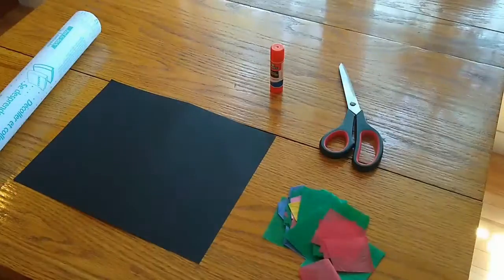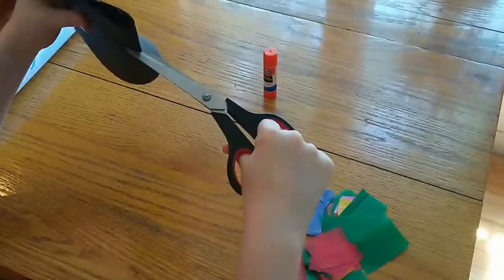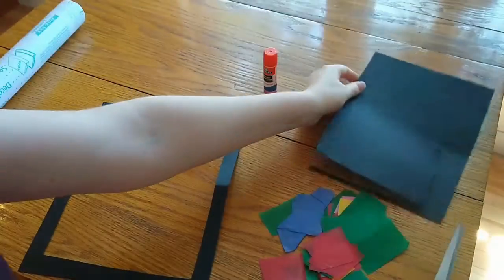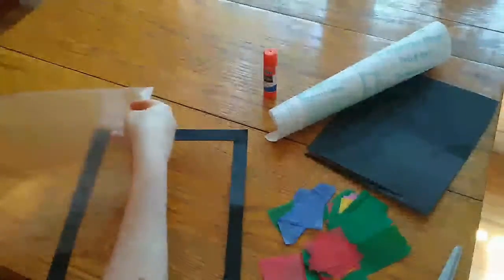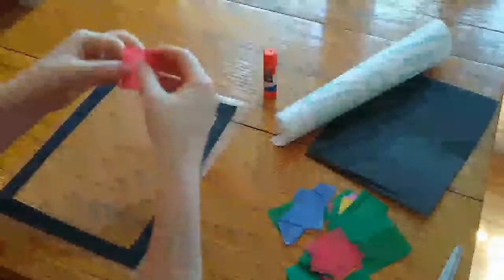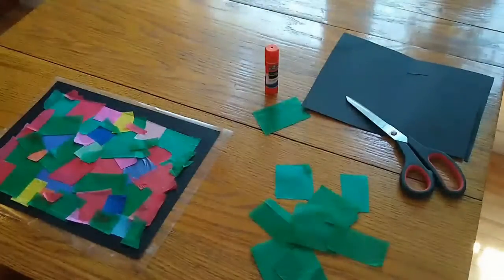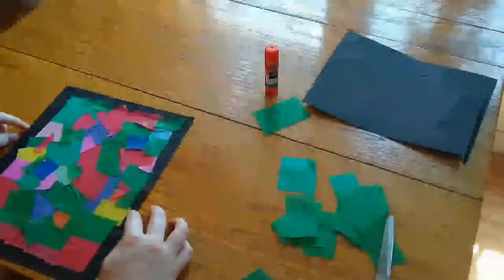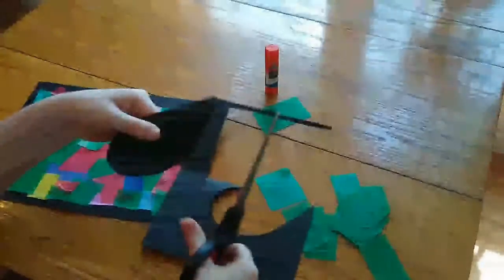DIY Suncatcher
Miss Emma shows you how to make a suncatcher at home! If you signed up for a craft kit, many of the materials will be found in your kit.